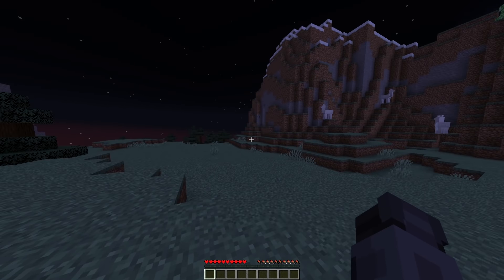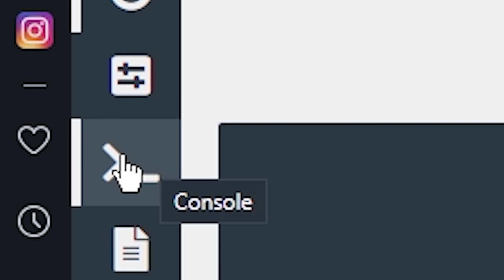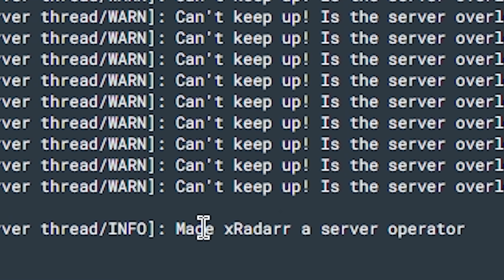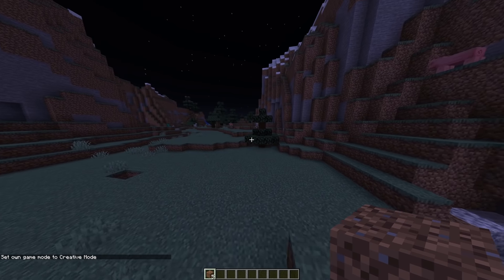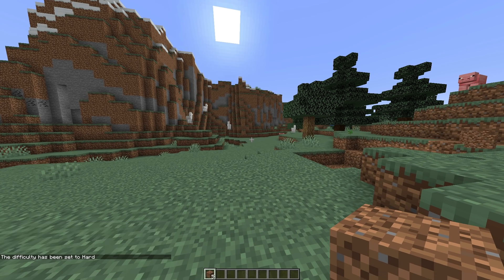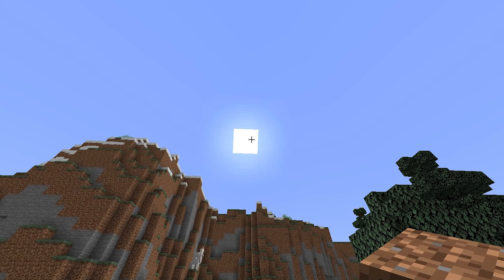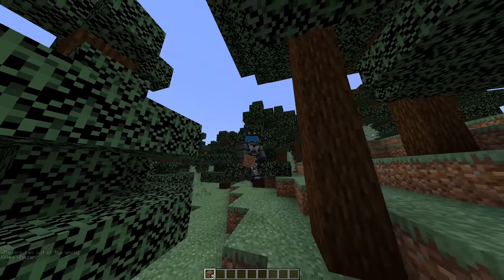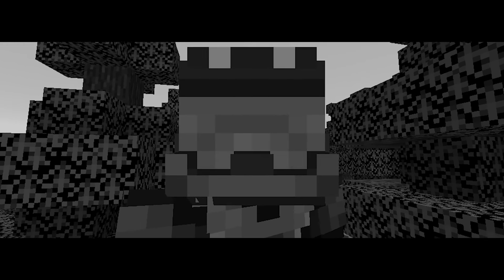ATERNOS Minecraft Commands! (Aternos tutorials 2021)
Hey guys i am Radar tutorials and here i am showing you how to write commands on aternos for Minecraft. I have been planning on doing this video for a little while now and I hope that you guys enjoyed it and that it helped you.

Thank you everyone who has supported me so far and I hope that you all have a very merry Christmas.

In this aternos tutorial for Minecraft i show you how to use commands on aternos, I also showed you how to keep your inventory on aternos and how to  set your game mode to creative on Minecraft 1.16.4.

It's an amazing place and I can assure you that you'll absolutely love it. Come talk to me and my amazing staff as well as some other viewers!

If you guys wanna know how to upload your world to aternos watch this video here: